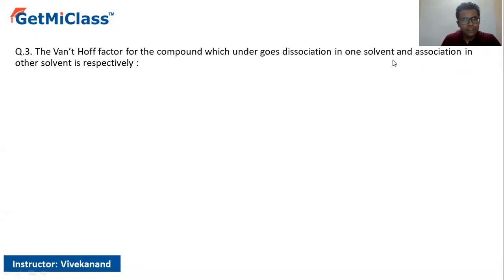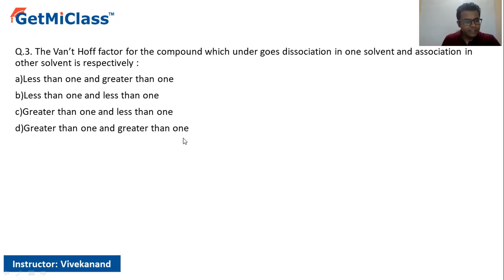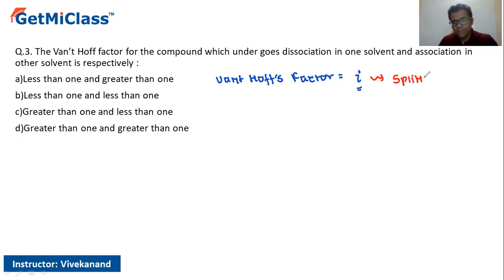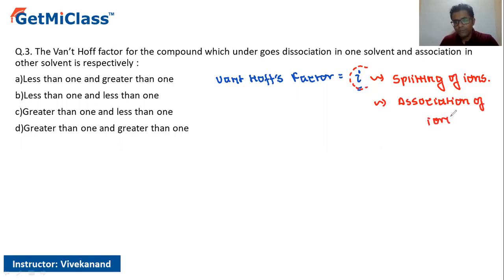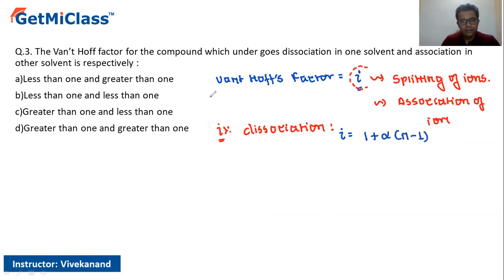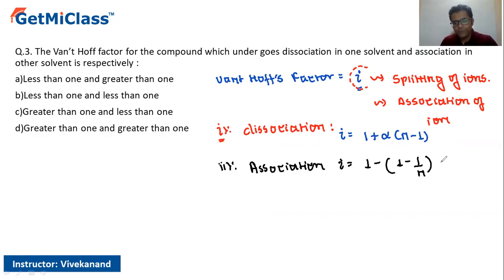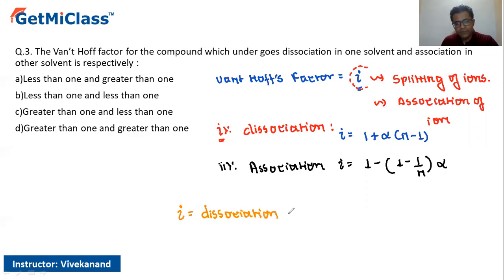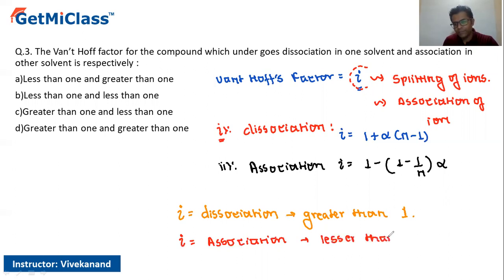Understanding Python Classes with Vivekanand KCET 12th Chemistry Solutions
Learn the basics of Python classes with instructor Vivekanand, covering key concepts and coding examples.